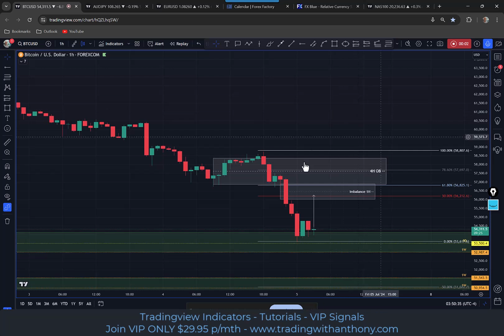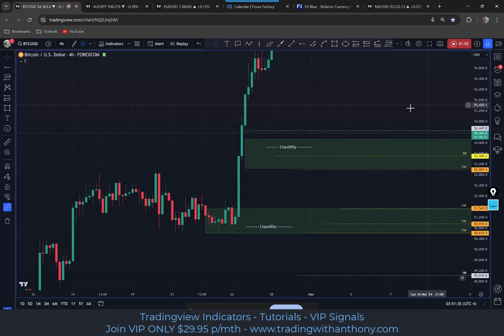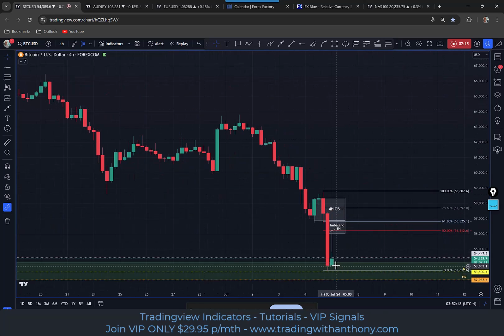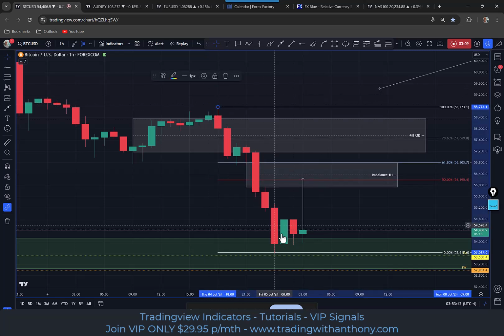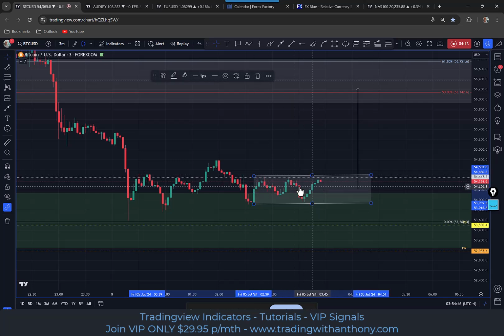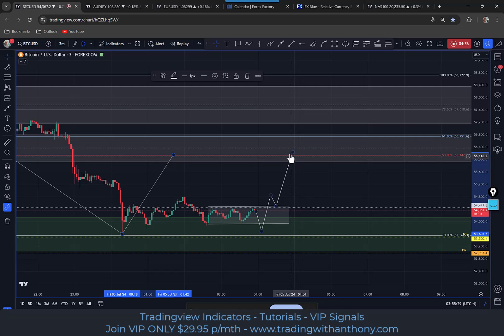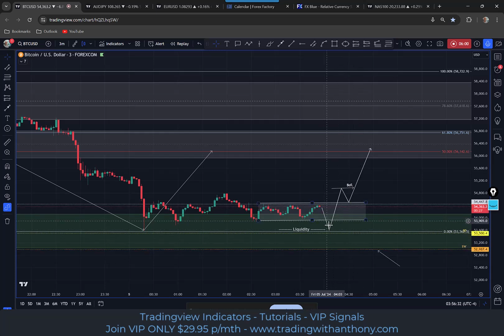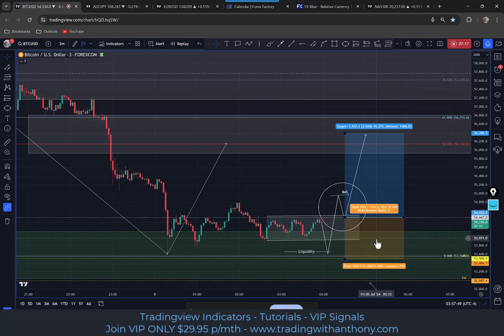BTC Bitcoin Technical Analysis and Trade Idea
👉🔍 In this video, we analyze BTC Bitcoin. It's evident that BTC has been showing strong bearish momentum in recent times. However, considering today is Friday, I anticipate a potentially sharp retracement as big money wind up their trades for the week and hit stops for liquidity. My strategy involves monitoring the 3-5m chart for signs of sideways movement and a potential reversal, which could present a scalp/day trade buying opportunity targeting the previous bearish imbalance.

It's important to note that these observations are speculative and not a definitive forecast. Confirming specific price movements is crucial before considering any buying or selling decisions, as elaborated in the video. The video provides a comprehensive analysis of the current trend, market structure, and price dynamics. Remember, this educational content is designed to enhance understanding and does not guarantee outcomes. Trading inherently involves substantial risks, so employing robust risk management techniques is essential. 📈🔔 ➡️ Join our FREE Telegram For Daily Trade Ideas:

➡️ Recommended Fx Brokers:
Discover How Pepperstone Could Reward You with up to $5000: